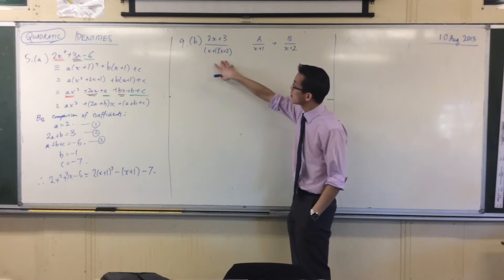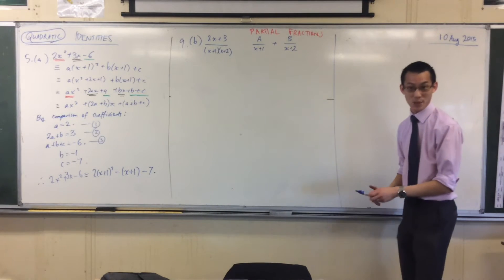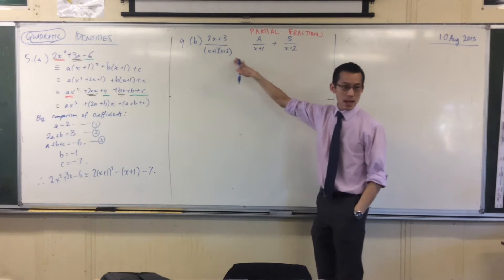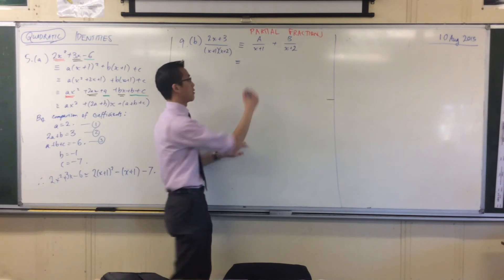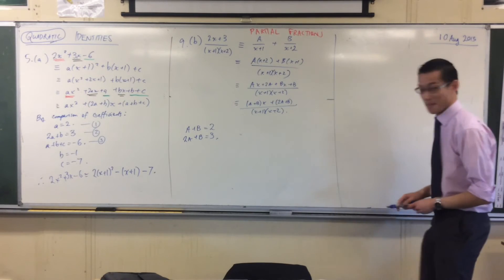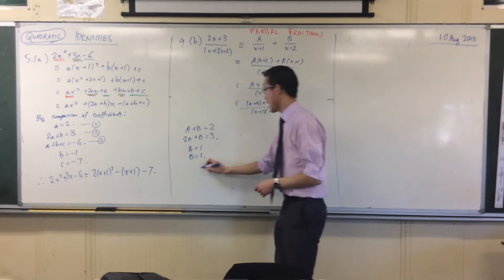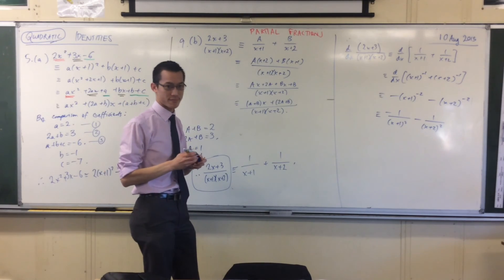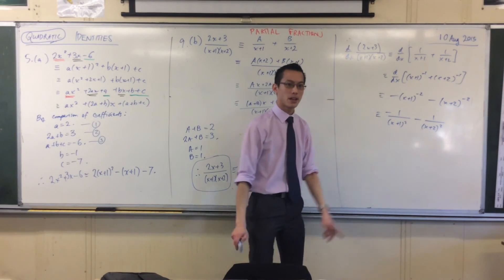Quadratic Identities (4 of 4: Partial Fractions)